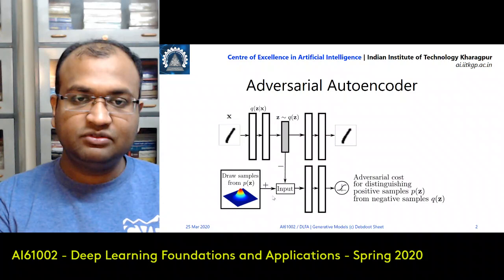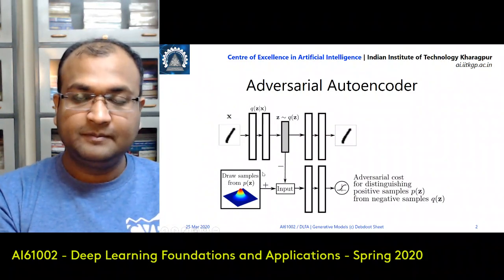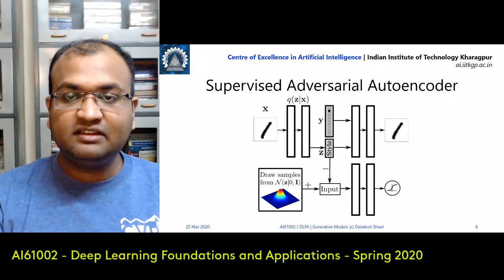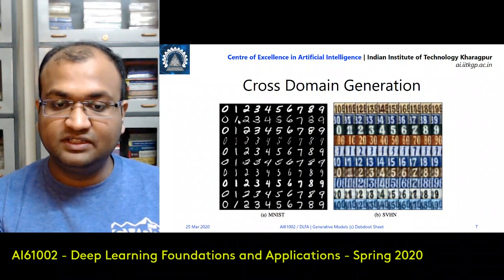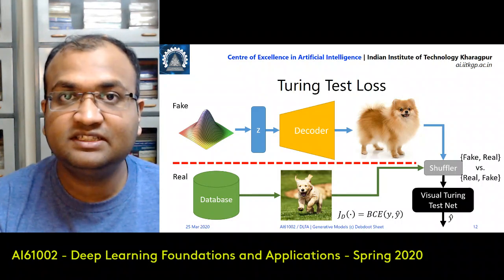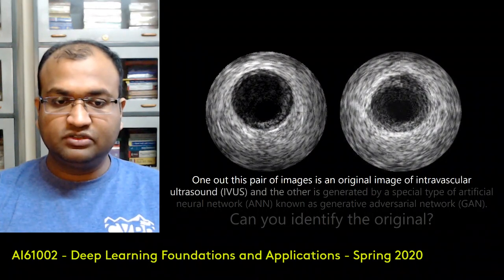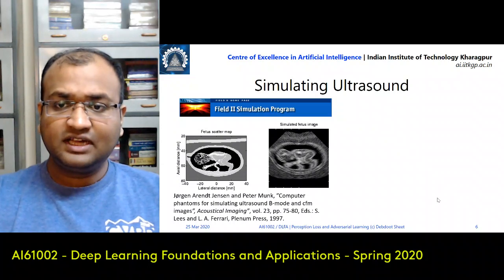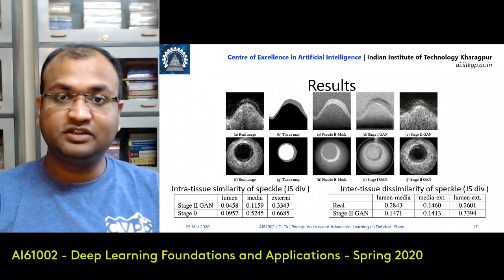Lec21: Generative Models - 2 and Perception Loss Modeling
Lecture 21: Generative Models - 2 and Perception Loss Modeling